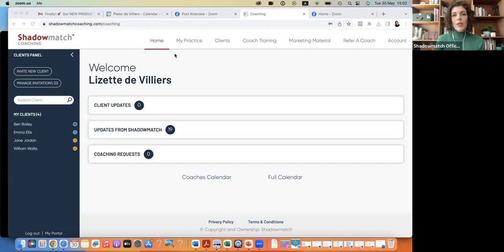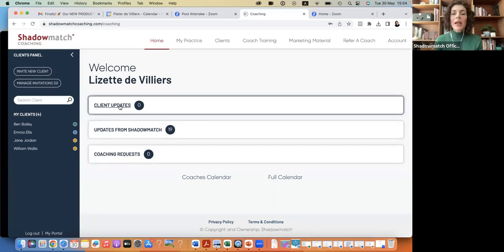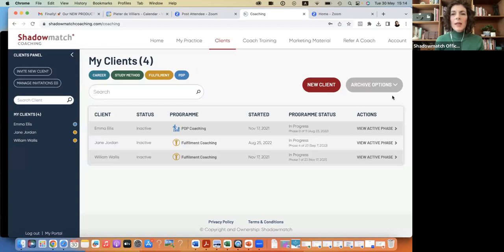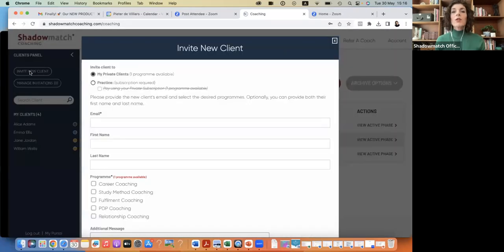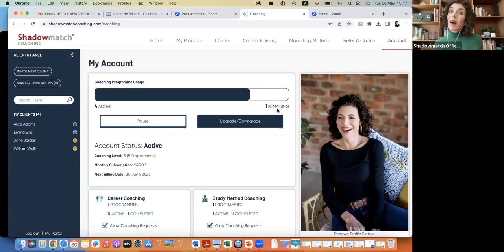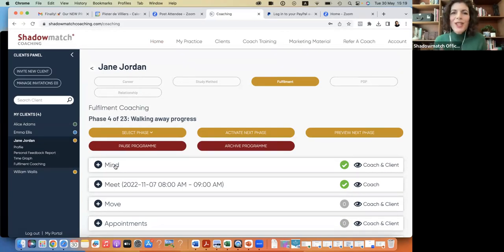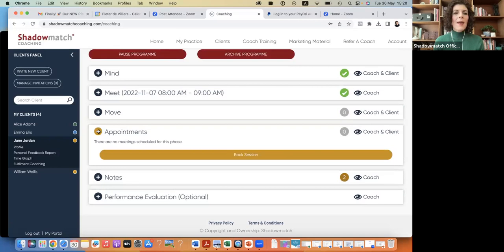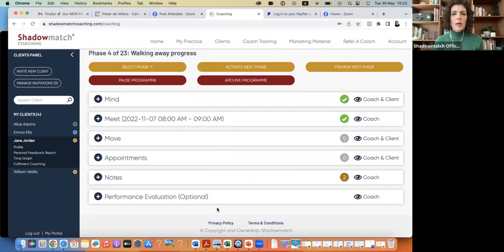New Coach Information Session